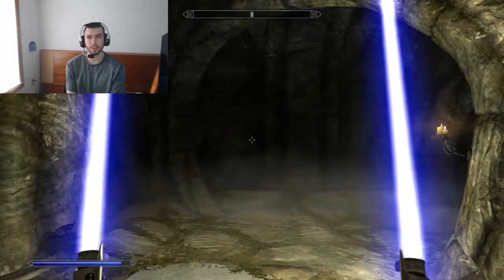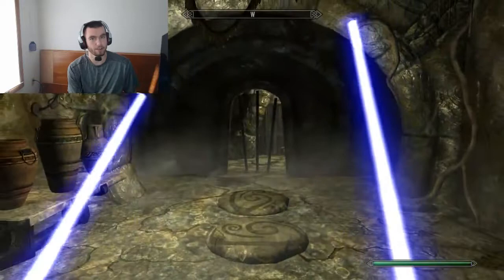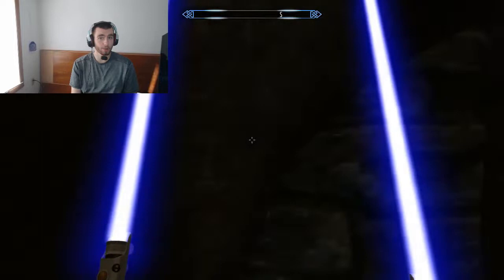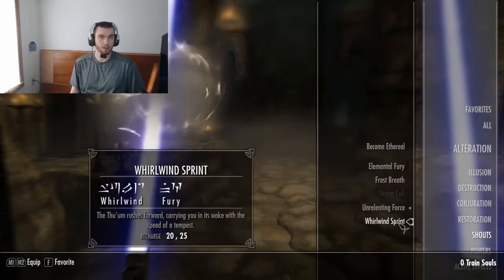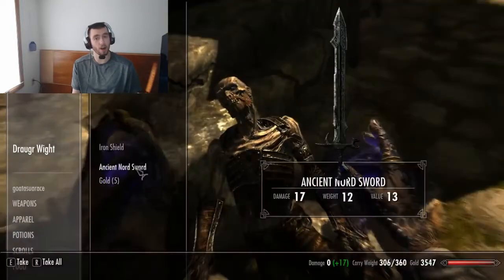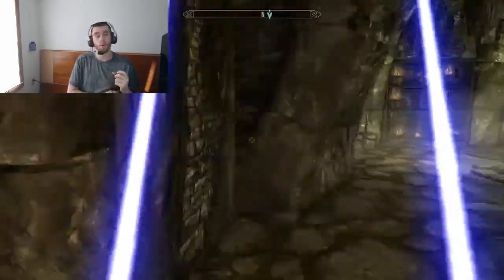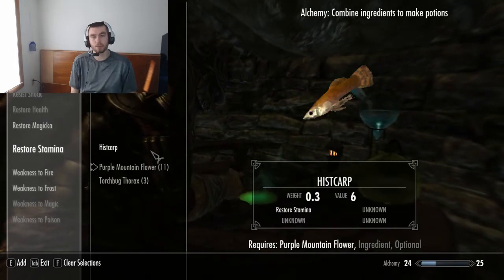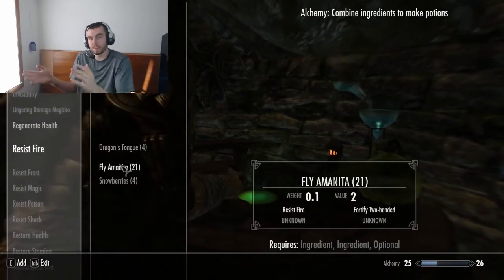Skyrim Skill Analysis: BLOCK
Blocking.  Blocking is a very passive skill in Skyrim, yet you can have some crazy perks.

Block is both the skill of using a shield or weapon to block damage, and also smack someone.  The smack, or bash, is a fun little ability that was added into Skyrim, and I really love it.  There are also some really cool perks, but those are for the video.